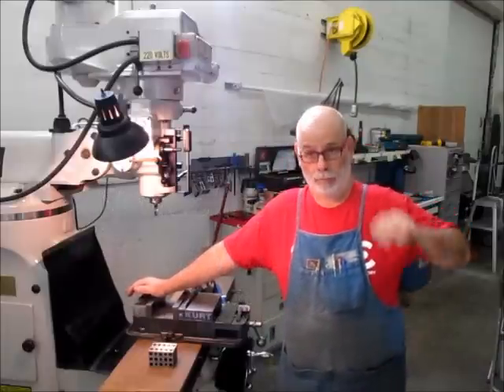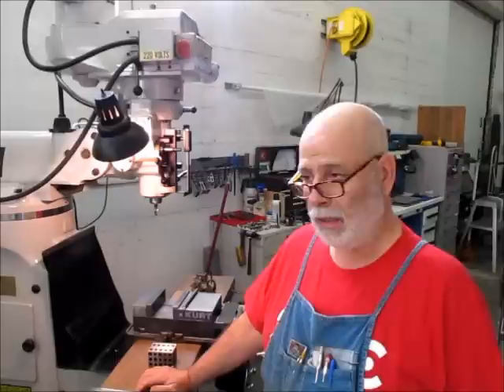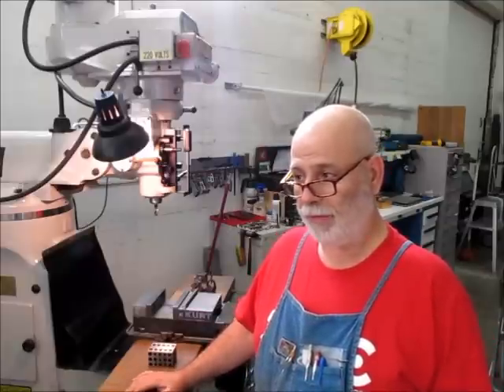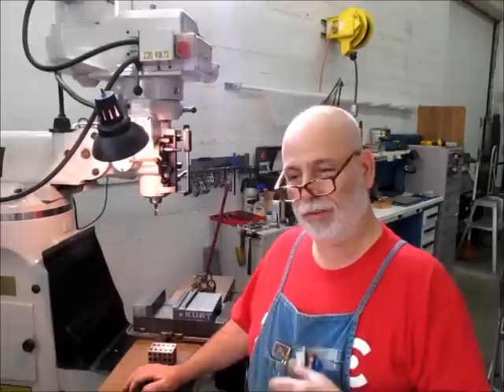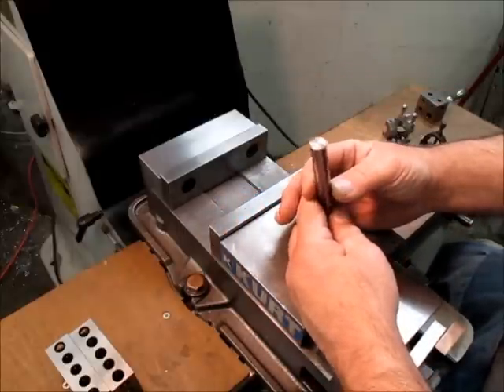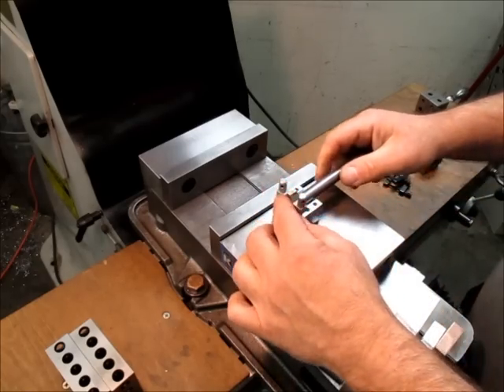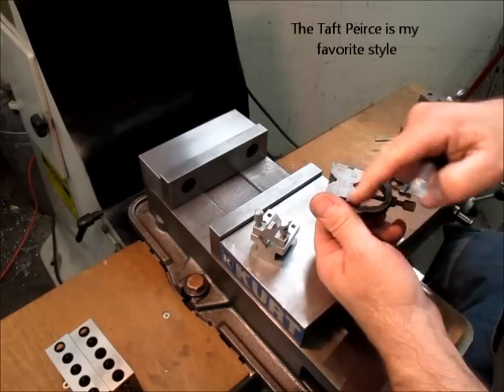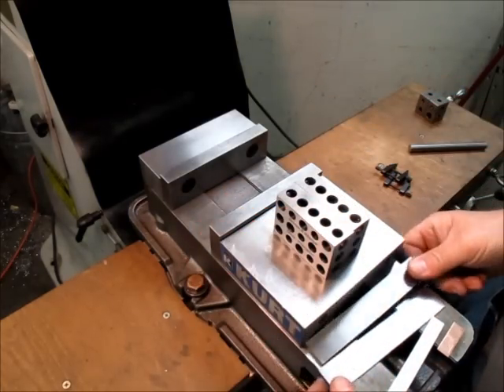No indexing tooling, no problem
In this shorter weeknight installment we respond to a mill setup question from a younger viewer. We talk about methods for doing ninety degree indexes without any special tooling. We show and talk a little about v-blocks and parallel clamps.  Trying for under twenty minutes and a single subject and demonstration.